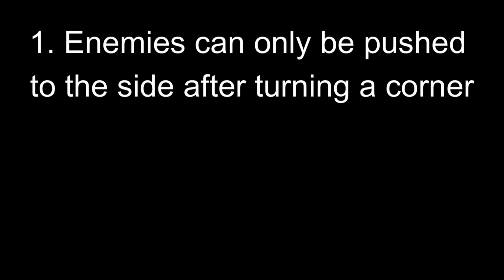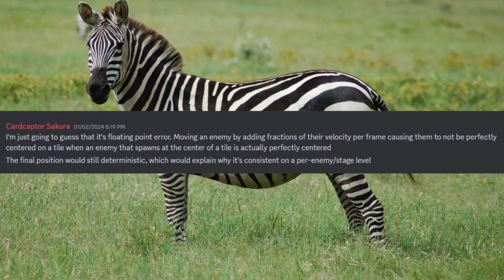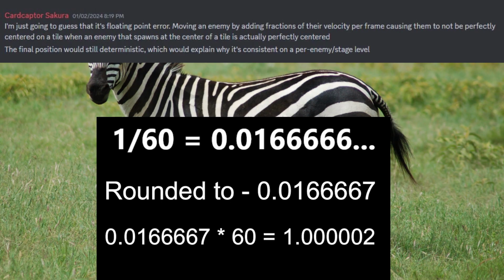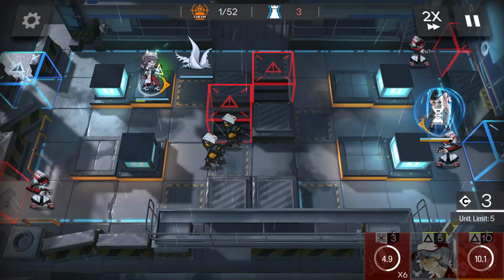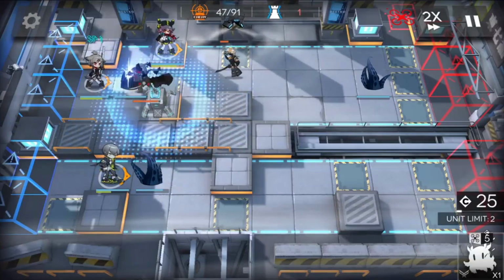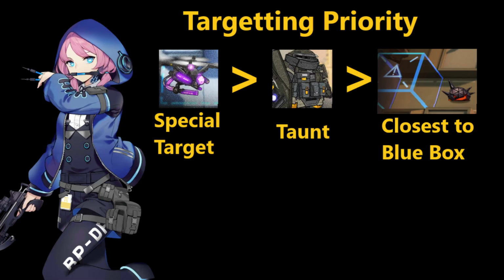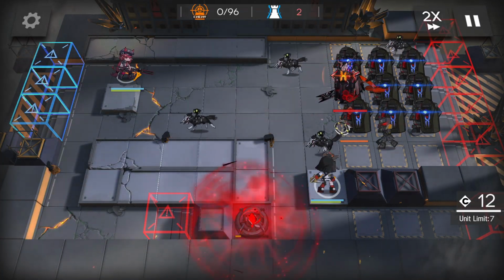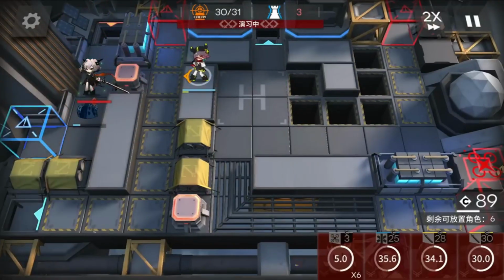Key Mechanics Arknights Does NOT Explain And How To Abuse Them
I just wanted to explain the weird corner stuff :(